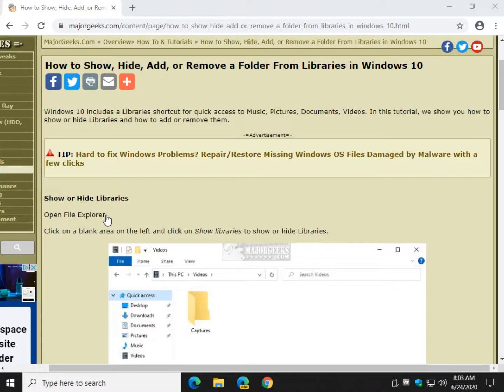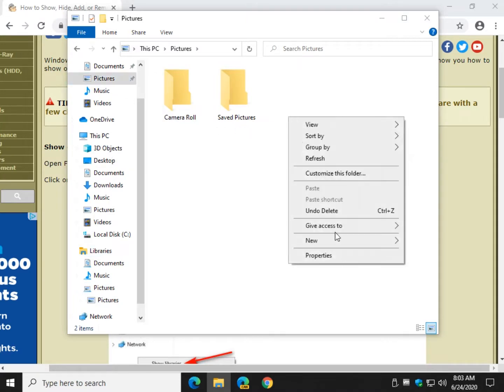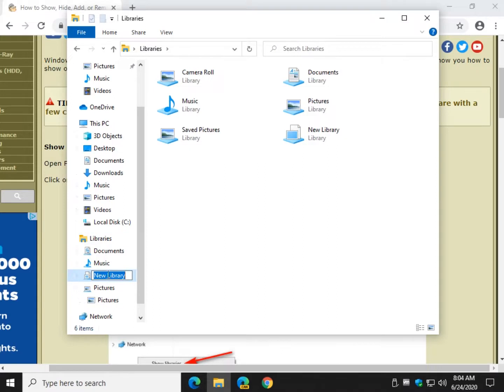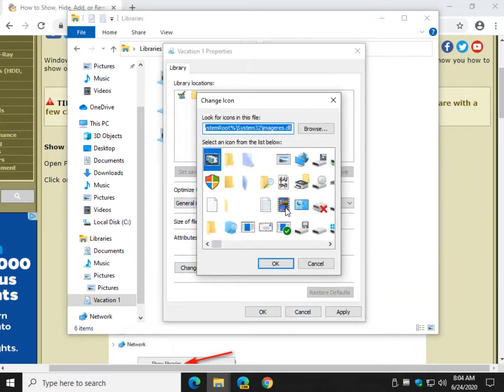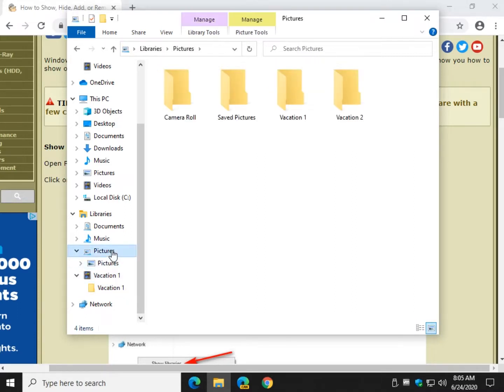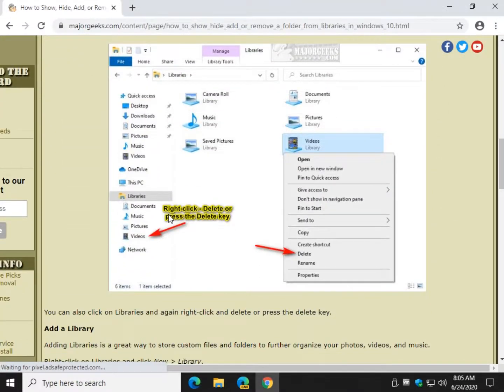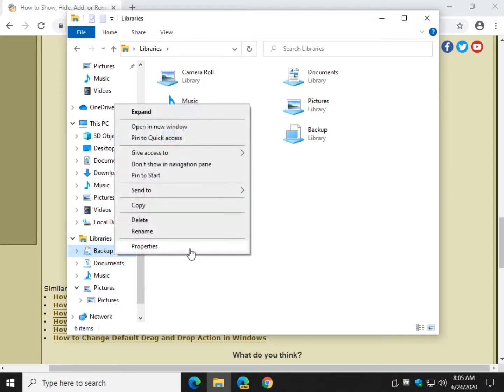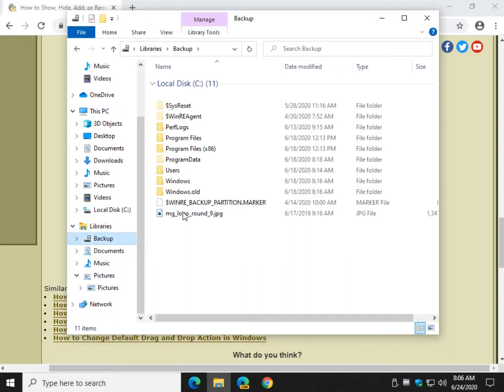How to Show, Hide, Add, or Remove a Folder From Libraries in Windows 10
Windows 10 includes a Libraries shortcut for quick access to Music, Pictures, Documents, Videos. In this tutorial, we show you how to show or hide Libraries and how to add or remove them